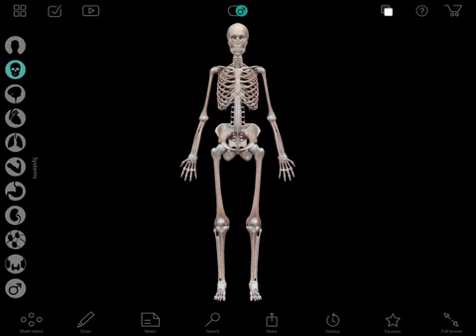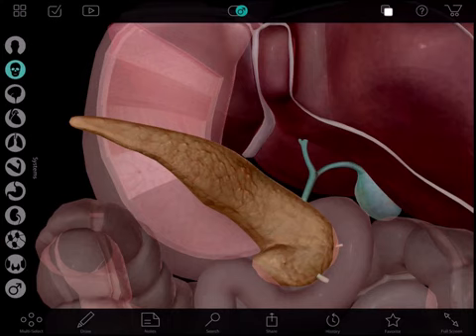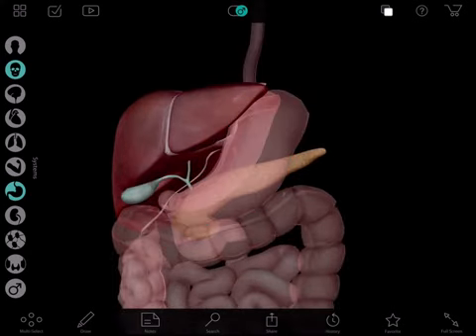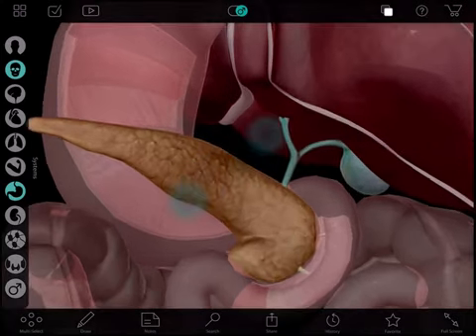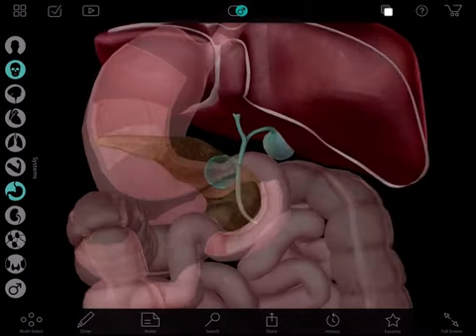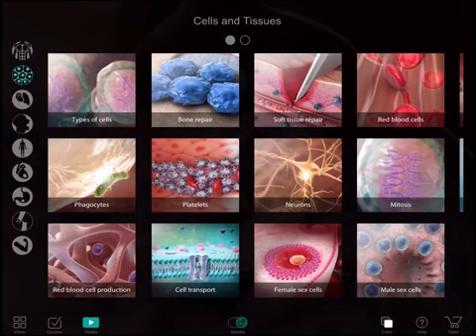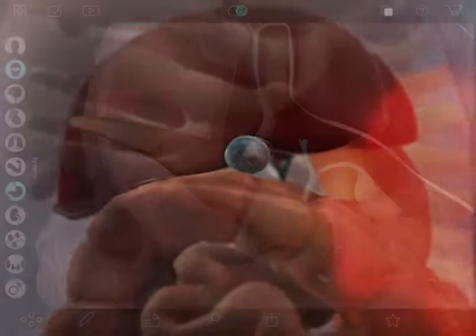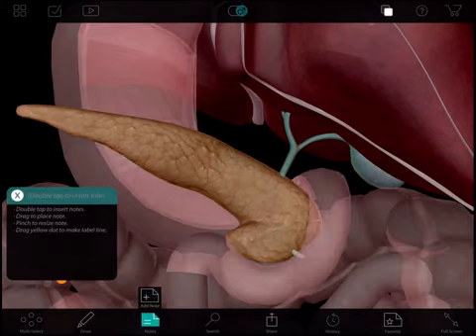Dr. Beatty Explains It All: Gallstones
ER physician Brennen Beatty demonstrates how Human Anatomy Atlas helps him explain anatomy to his patients -- in this case, the gall bladder, other accessory organs, and gallstones. (Thanks, Dr. Beatty!) the latest version of our award-winning apps, free e-books and learn website! Visible Body produces innovative, interactive 3D human anatomy and physiology content and applications. If you love the human body, you&#39;ll love us!